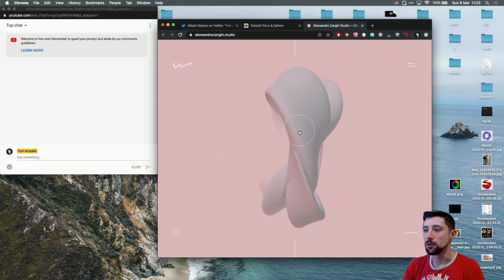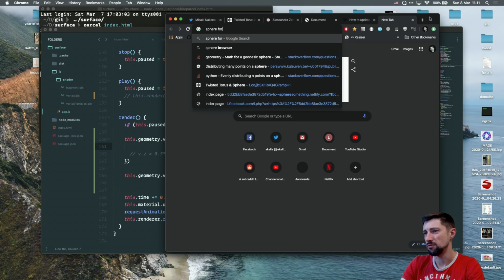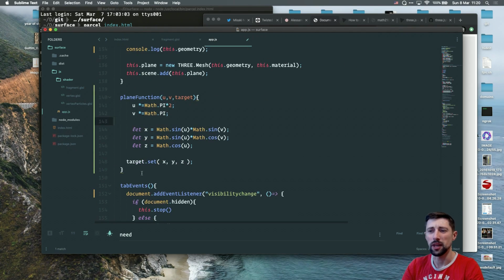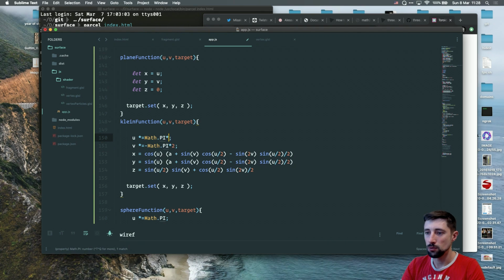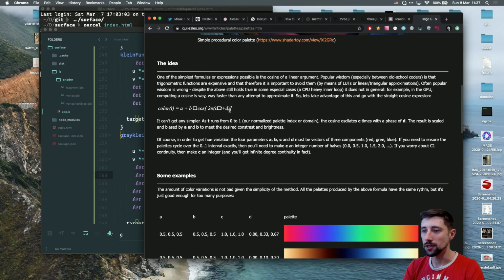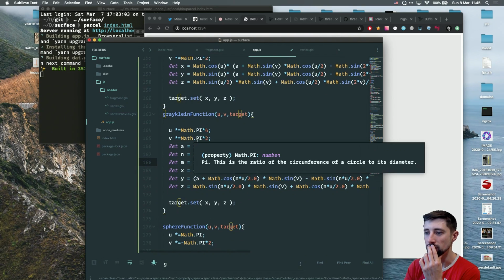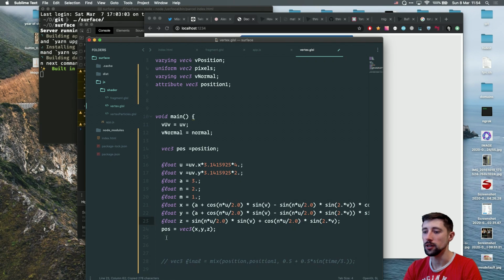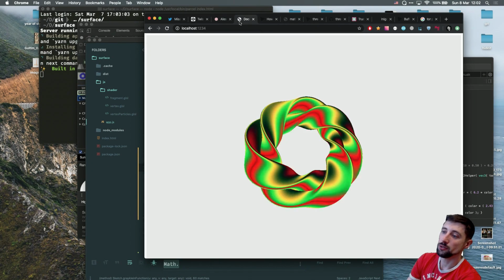s3e16 ALL YOUR HTML, Gray's Klein bottle